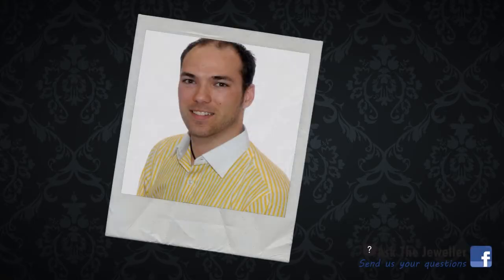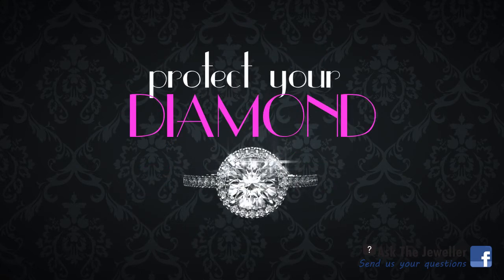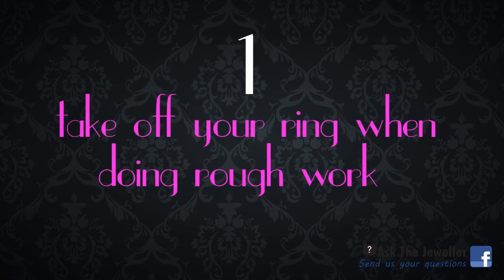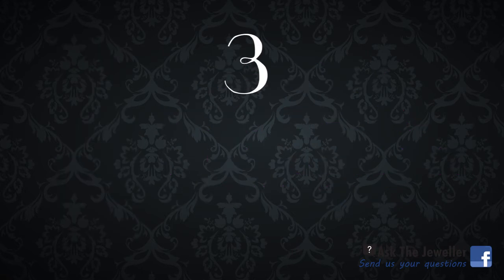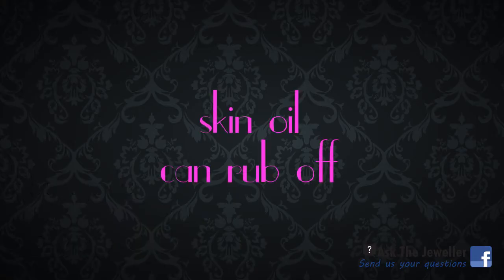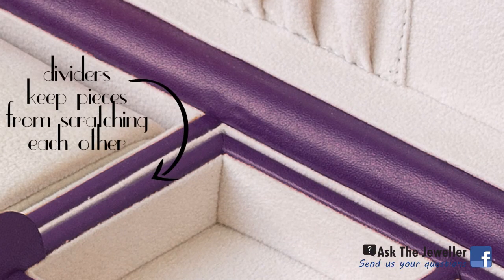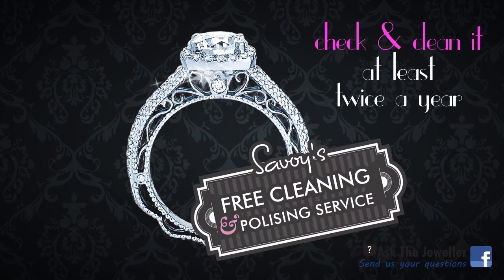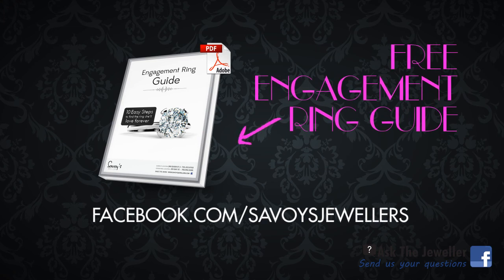Savoy's Jewellers Sault Ste. Marie Diamond Jewelry Care Tips Verragio Diamonds ATJ Ep4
Special Jewelry Care tips for women who want to protect their diamond from losing its luster:

A diamond is incredibly strong, but can still get chipped by a hard blow, so definitely remember to take off your ring when you're doing rough work (like gardening or cleaning). Also, never use Chlorine or abrasive cleaning detergents around your diamonds, as they can erode certain metals, loosen prongs, and damage or discolor the mounting.
Finally, a lot of people don't realize that soap and hand cream take away a diamond's brilliance by about 50%.  Even the oil from your skin can rub off on the diamond, so try not to handle it with your fingers too often.
When you store your diamond jewelry, it's best to keep it in a fabric-lined case or a jewellery box that has dividers and keeps your pieces from scratching each other.
Most importantly, to keep your jewellery sparkling and prevent any serious damage, you should have a master jeweler check and clean it at least twice a year.
For more advice about diamonds, visit Facebook.com/SavoysJewellers and get a Free Engagement Ring Guide